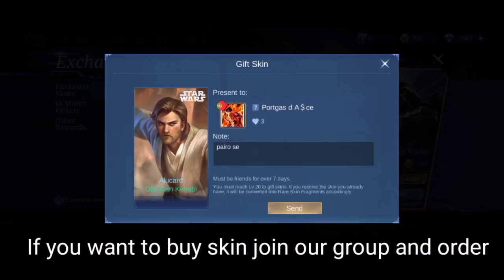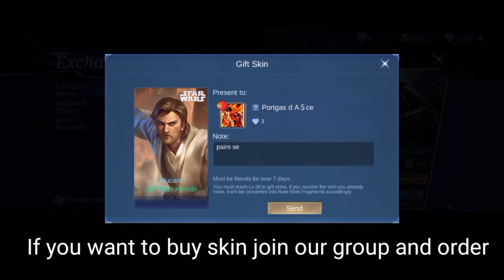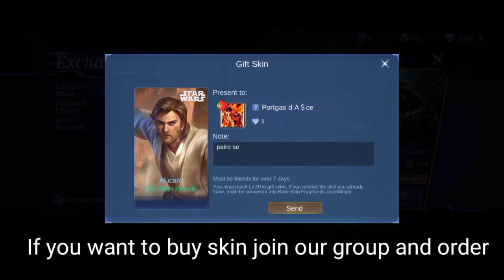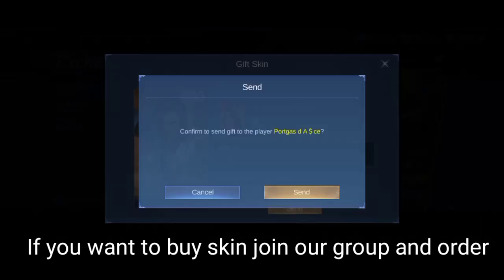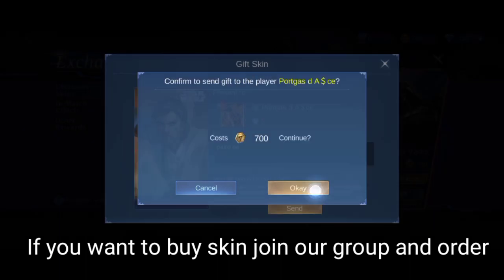How Many Diamonds Do I Need to Buy a Starwar Skin?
In this video, We’re going to show you Live stream on mobile legend
Our channel is about mobile legend. We cover a lot of cool stuff like mobile legend game play, News update and Game live stream

Some Questions you may want to ask:

🤟What is your device for gaming?
Ans: Redmi 9a (3GB ram)

Ans: I'm from India.

Ans: I'm only 20 years.

🤟What is the most using hero?
Ans: Silvanna, Alucard, Chou and Zilong